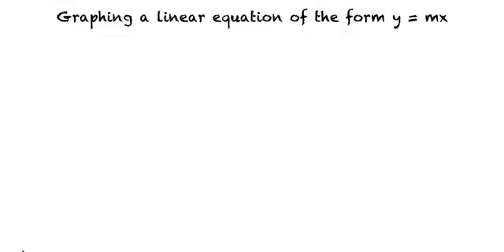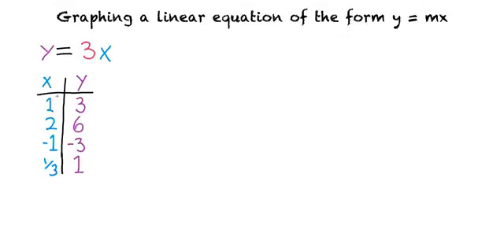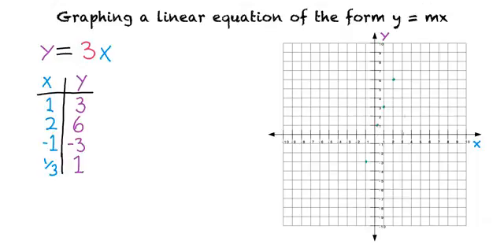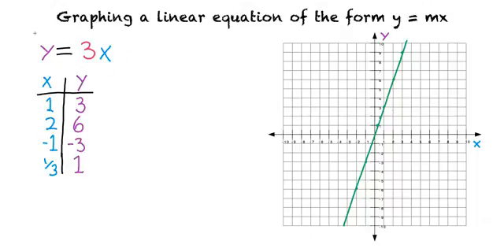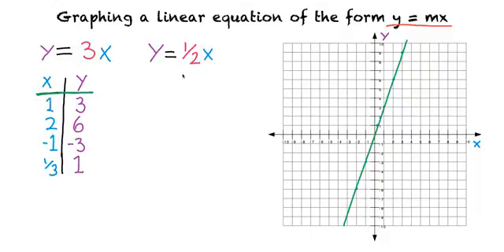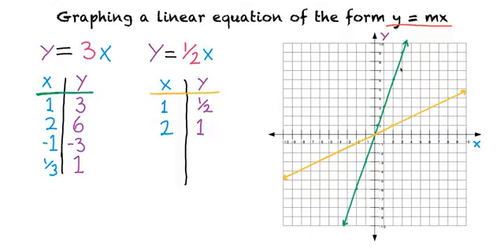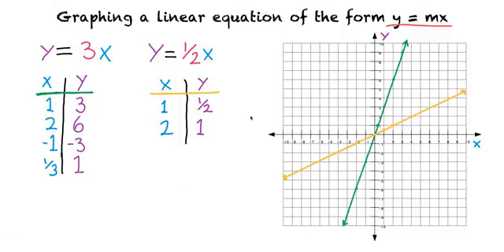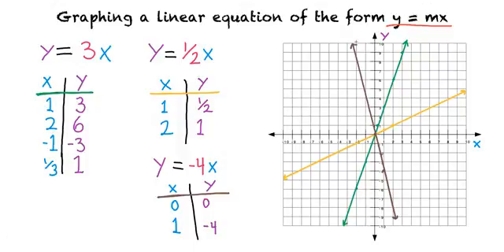Topic: Graphing a linear equation of the form y=mx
This is a topic level video of Graphing a linear equation of the form y=mx for ASU.
Join us!